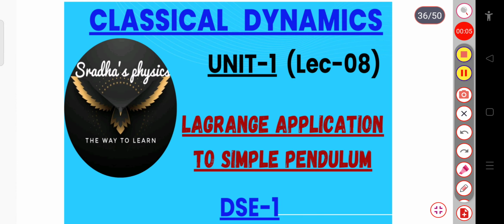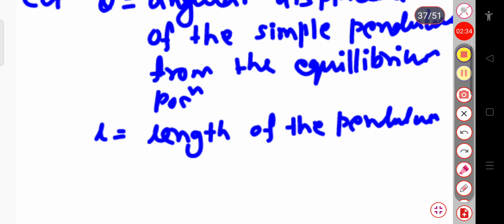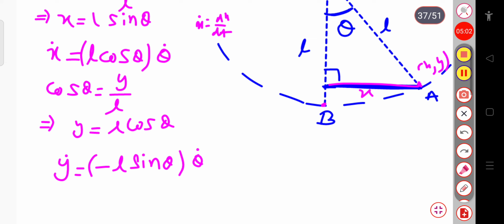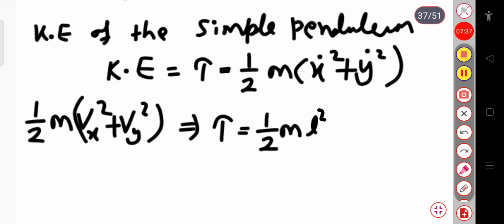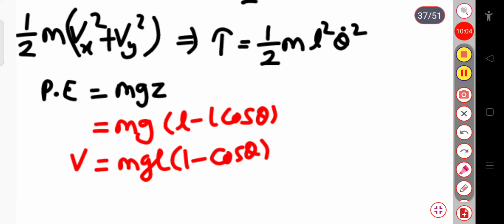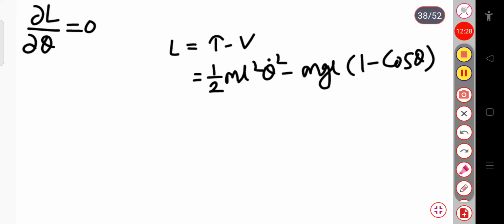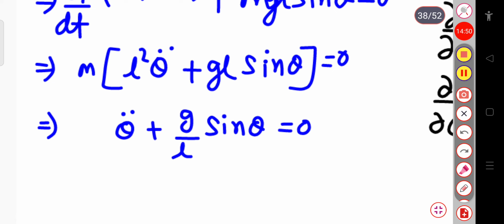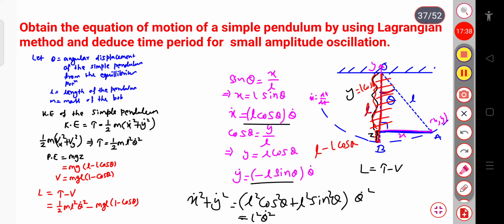Lagrange application to simple pendulum ।। bsc students।।